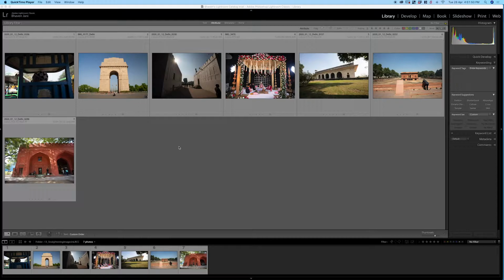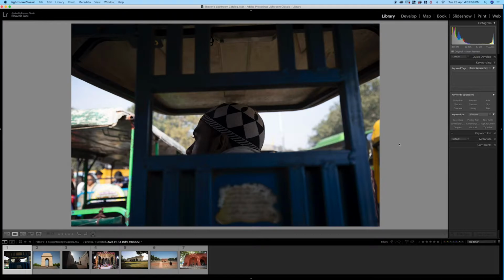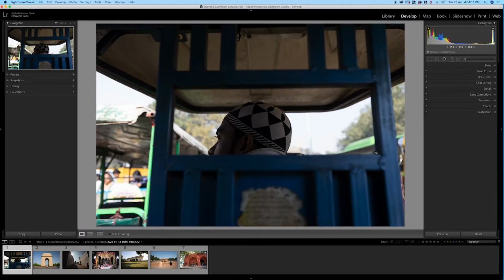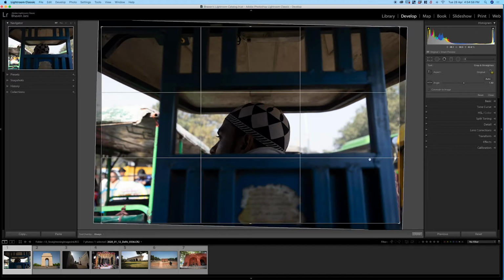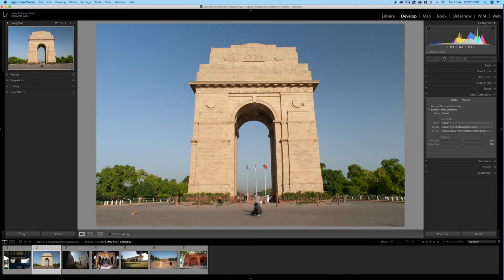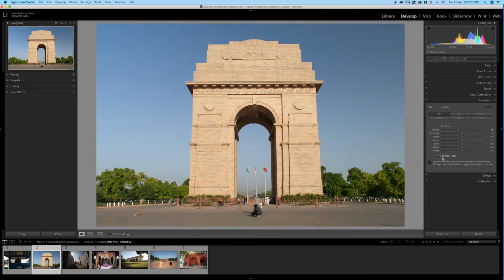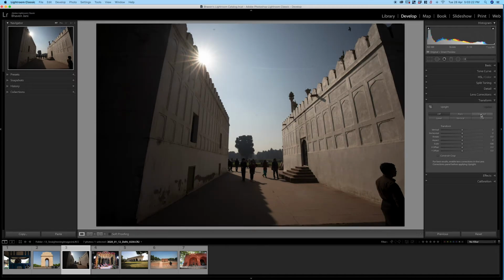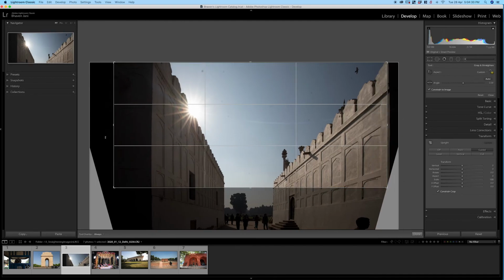How to Straighten Images in Adobe Lightroom CC using the Transform Tool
Learn how to use various tools to straighten images in Lightroom CC. Starting from using the Crop tool to straighten tilted lines, to enabling Profile Corrections and then using the Transform tool. Learn Adobe Lightroom CC with Bhaven Jani